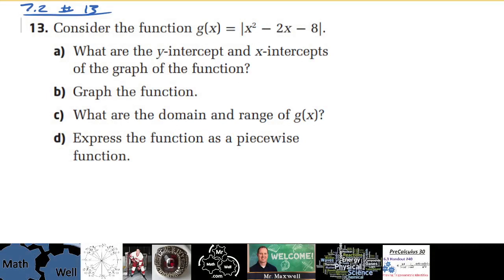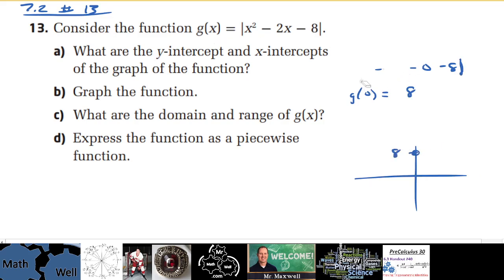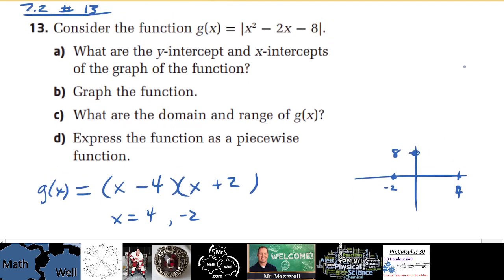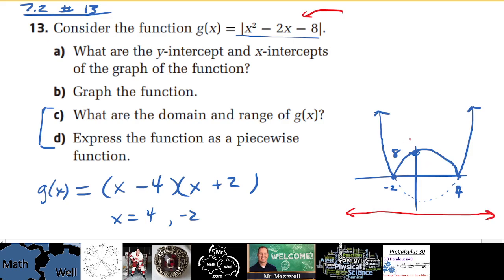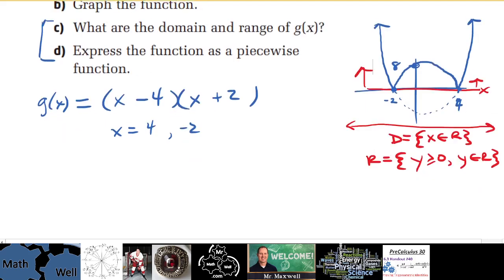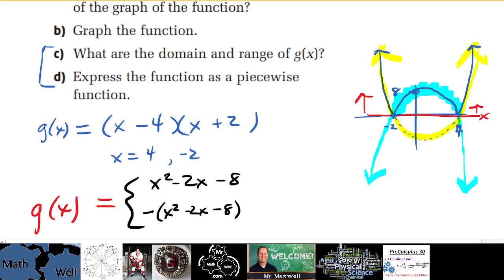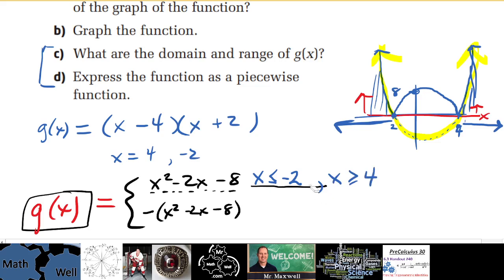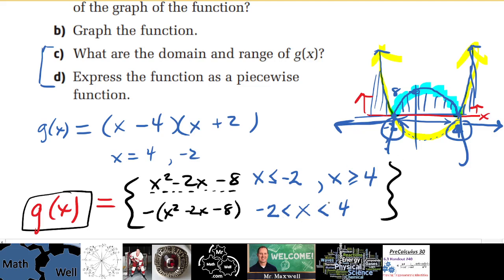PC 20 7.2 #13 Piecewise Functions and Absolute Value